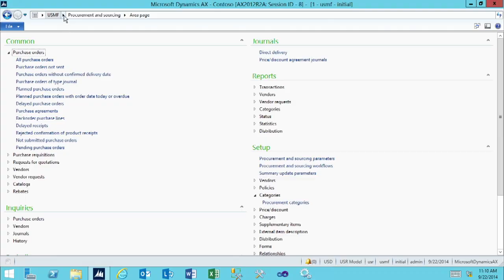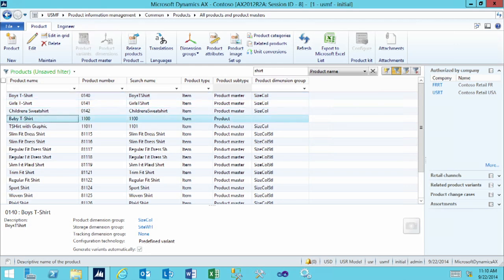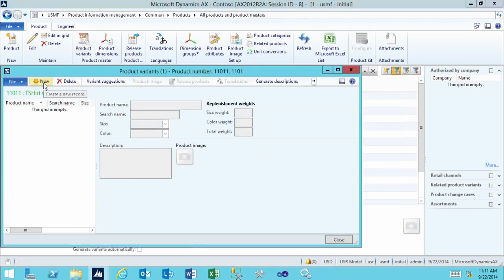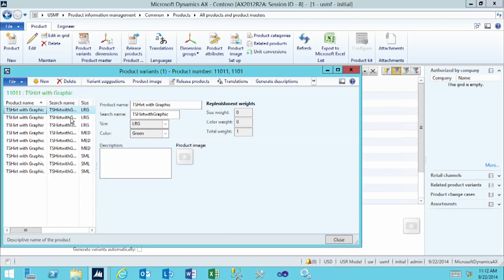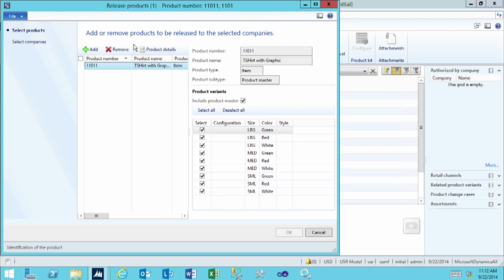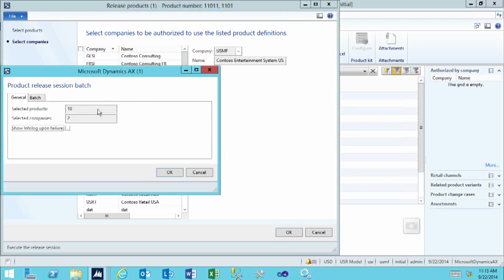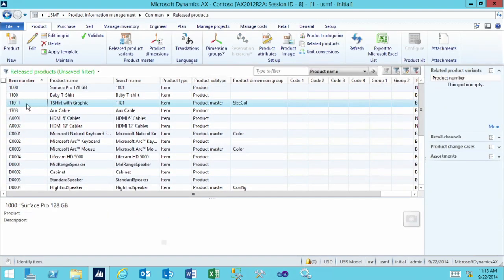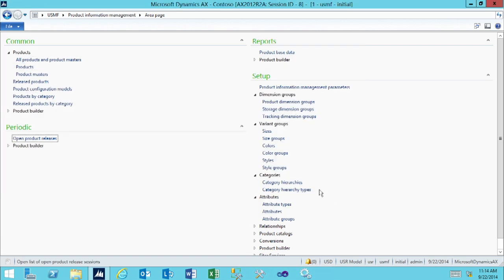019 80648AE 02 RP